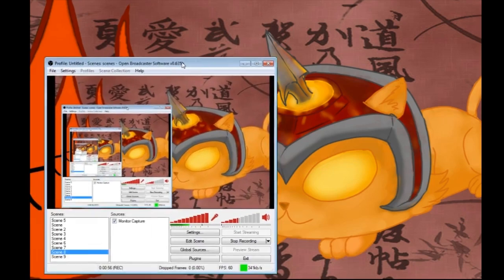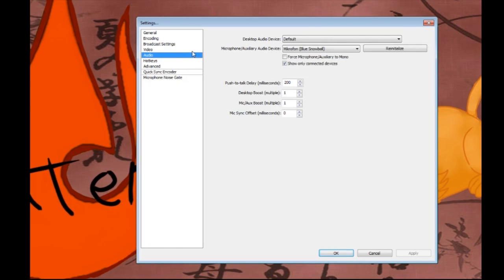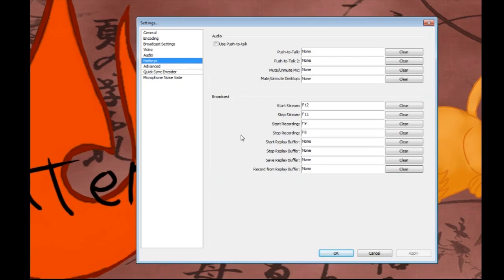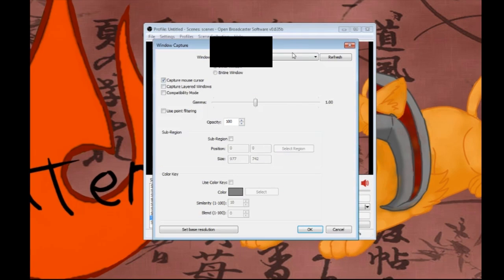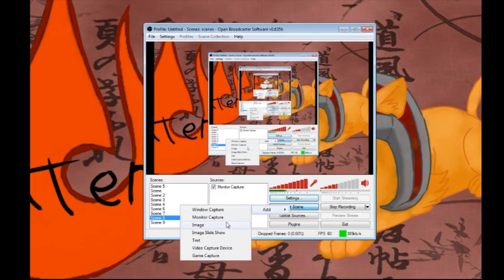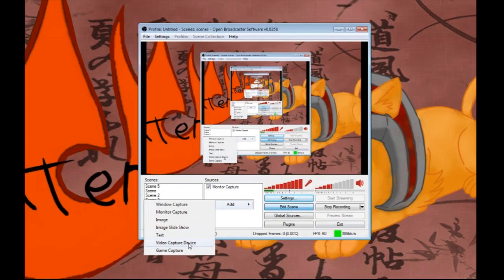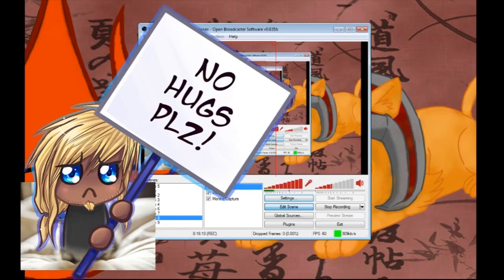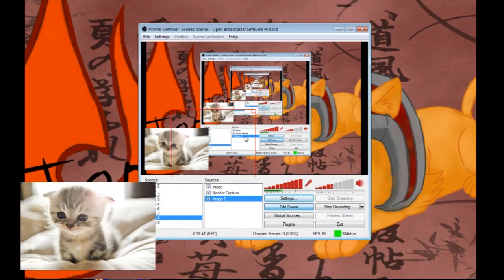Open Broadcaster Software(OBS) tutorial recording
OBS is a Free software so if you want to get into recording.

Do you have a channel where you record? Comment it and I will check it out :)